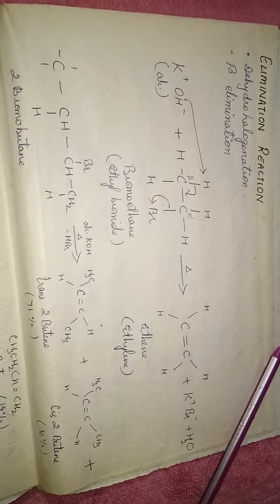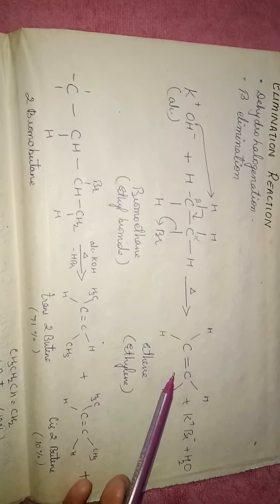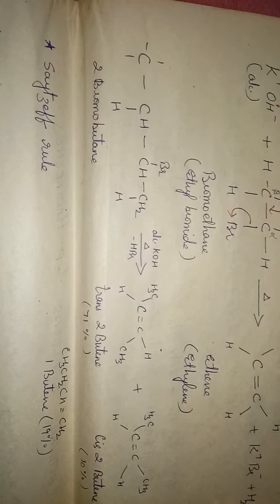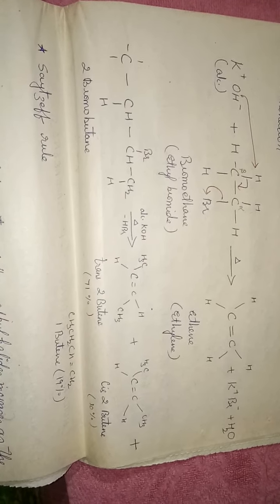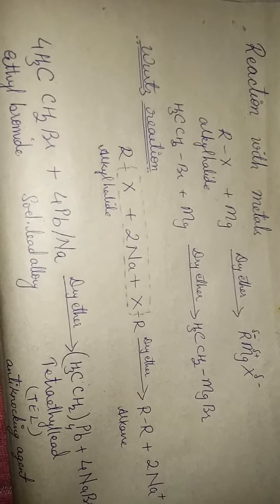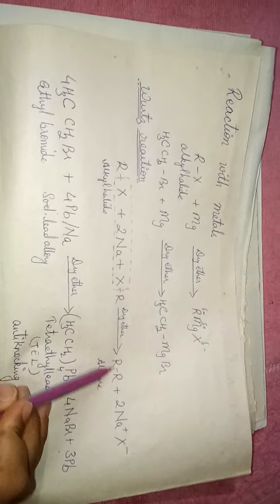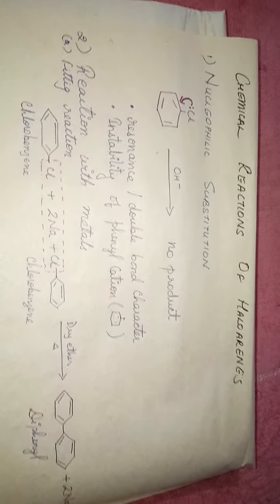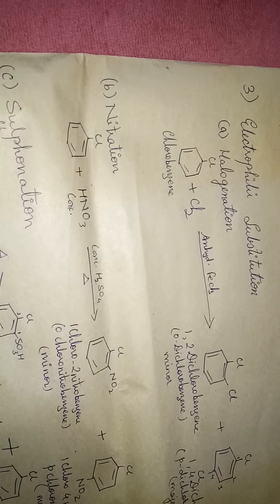Chemical reactions of Haloalkanes and haloarene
CBSEClass XII Chemistry Haloalkanes and haloarene